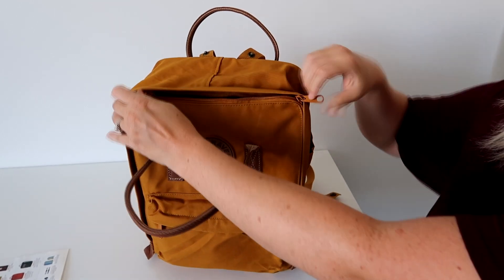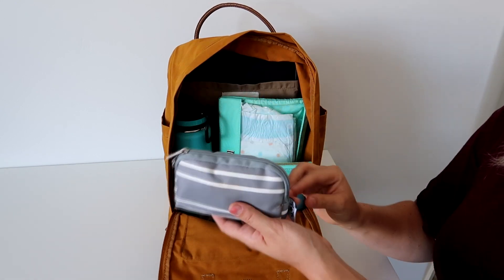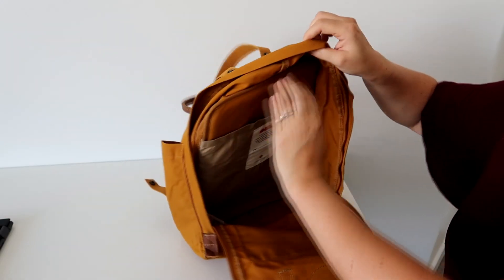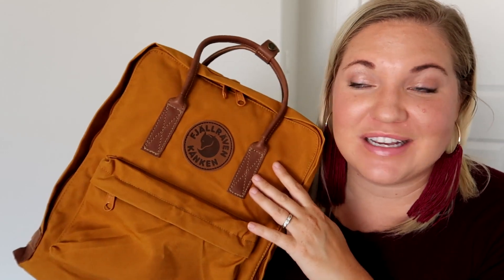FjallRaven Kanken No. 2 Backpack Review as a Diaper Bag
This bag has caught my eye for some time now and I finally decided to pick one up to try as a diaper bag.  Let me know if you like this one in the comments below!

Check out the No 2 Version ( same one I have in my video)

Classic Version

Follow me @poppinsapproved

Products Commonly Found in my Bags